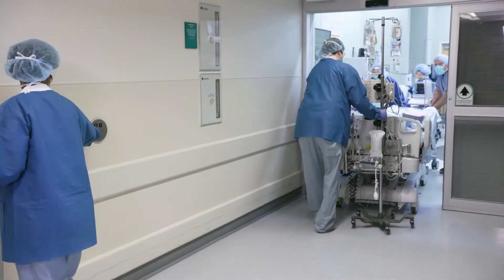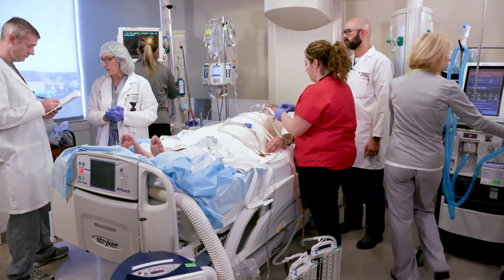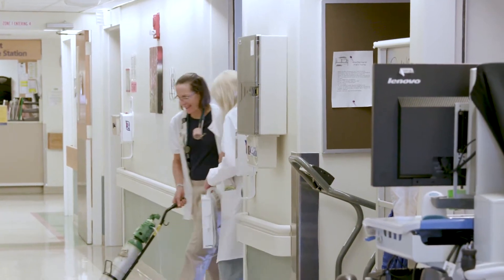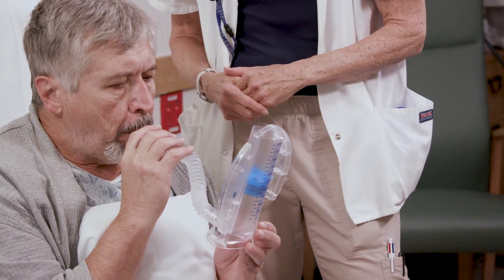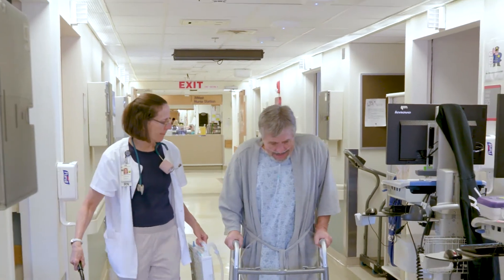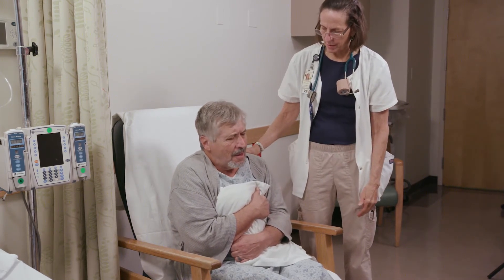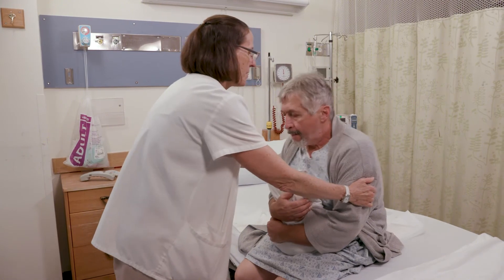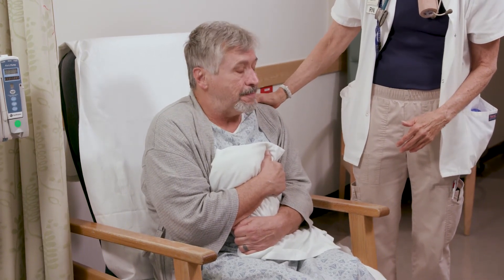CardioEd Post op